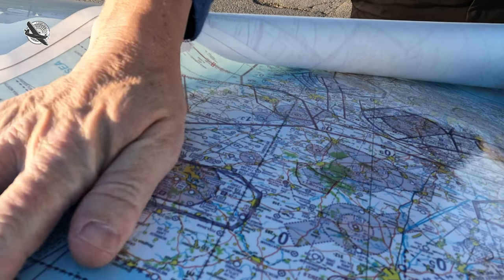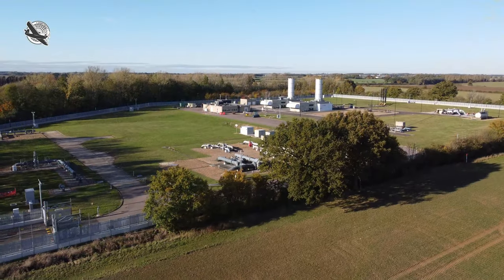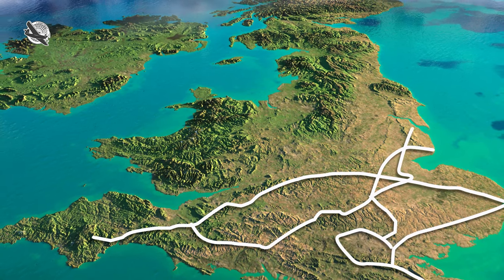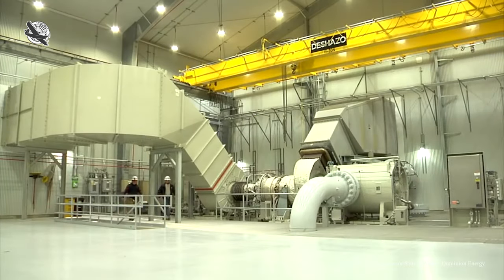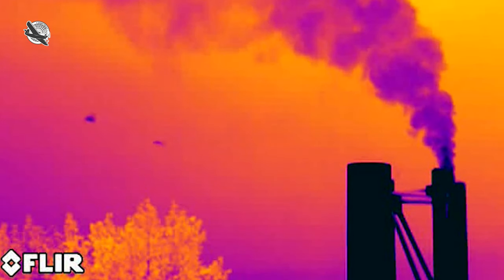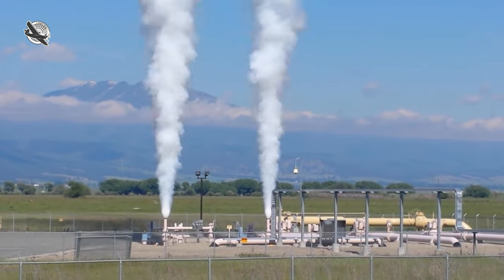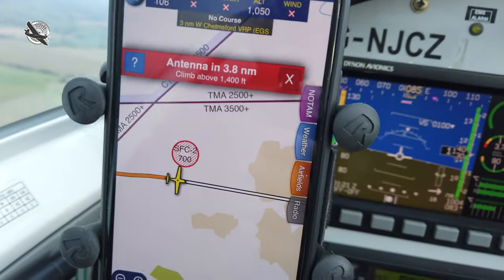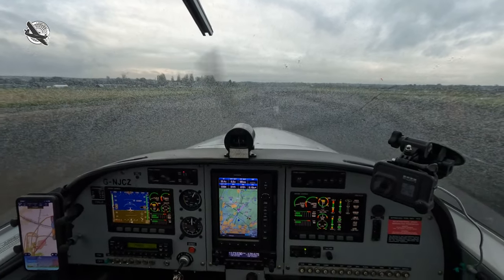GVS - the little DANGER AREA that could ruin your day!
Our charts, whether they be the fancy new electronic type or the old school paper ones clearly mark out all areas that offer a danger to aviation. Some are pretty obvious like transmitter masts, high intensity radar emitters and small arms and military ranges, however, there’s one fairly innocuous looking small red ring that has always been a bit of a mystery to me as to what it is and how it could possibly affect the safety of my flight up to nearly half a mile above it?

The UK's National Transmission System or NTS for short is the network of mainly underground gas pipelines that supply gas to about forty power stations and large industrial users as well as to gas distribution companies that supply commercial and domestic users like you and me with natural gas from terminals situated on the coast. The network covers the whole of Great Britain and other countries have similar networks and setups for their gas supply needs.

To help maintain pressure, temperature and flow in the NTS system there are 25 Compressor Stations spread throughout the network and these are the sites that are marked on the charts and deemed as a danger to aviation.

If you are interested in the gear I used to film this video please follow the Amazon Affiliate links below, (if you do end up buying I get a teeny tiny bit of commission from Amazon which I can use to make the channel better and it costs you no more so I really appreciate it if you do use my links) thank you:

My iPhone mount for SkyDemon
My main GoPro Camera
My main GoPro Camera Media Mod
My second GoPro Camera
My little DJI Osmo handheld Camera
My 360 Camera
My stills camera

My name is Terry Kent and I am a General Aviation PPL private pilot operating out of North Weald EGSX about 12 miles to the north east of London in the UK. Short Field is my channel focused on the lighter side of General Aviation including flight and airfield reviews, equipment unboxing and review plus all things private pilot related. I use various cameras to record my videos including GoPro and Insta 360 and stills and edit them in Adobe Premiere Pro, I am an animator as well and often use animations to describe situations more clearly I use Blender and Adobe After Effects for these. I always attempt to post my videos in the highest possible quality, normally 4k.

I fly a 2011 Pipersport two seat single engine aircraft that is also known as the PS28 or SportCruiser in the USA (America) it is know under the FAA as an LSA or Light Sport Aircraft and can be flown on a very basic license. In the UK it is a Part 21 airplane which requires a full licence but it's generally cheap to run, affordable maintenance and great value for money. It cruises at 100 to 105 knots and has superb short take off and landing or STOL capabilities. I visit farm strips, back country and short airfields, some of them dangerous and I try not to crash :-), as well as international airports and try to learn something new every time I fly.

If you like my content (I don't get any revenue from this channel at all) you could buy me a coffee but no worries if you don't want too, I'm just chuffed that you are even interested in my videos, and if you ever see me at any airfields please come over and say 'Hi' and I'll probably buy you a coffee.

If you see me around please, please come over and say 'Hi'.